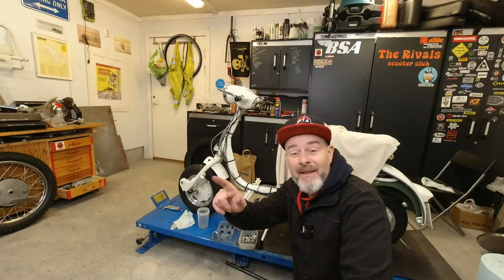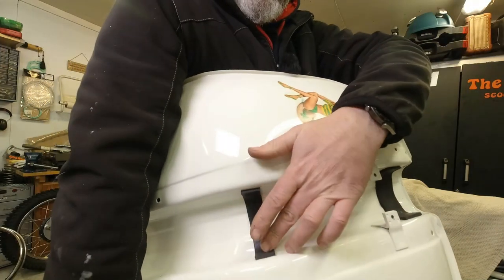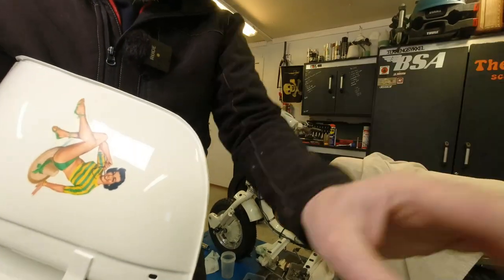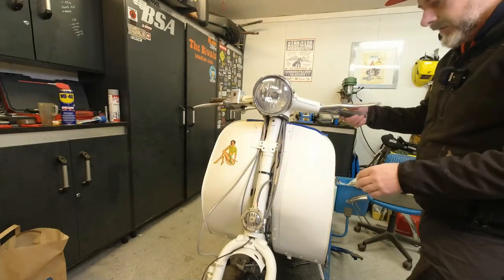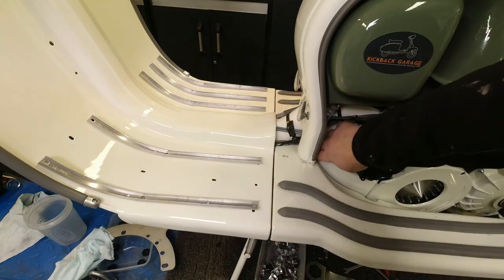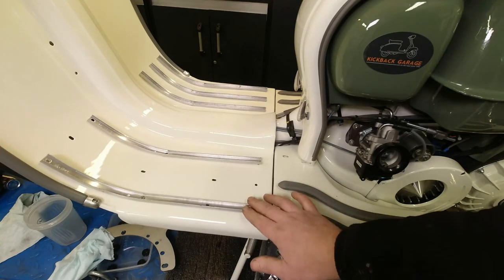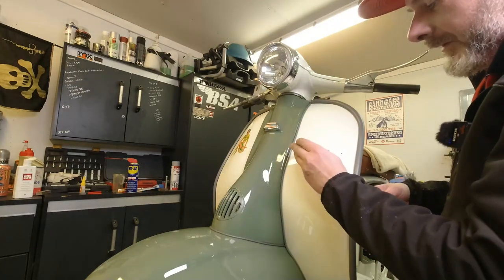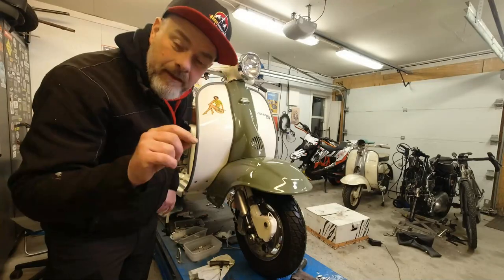Lambretta Li150 series 2 rebuild, Part 4